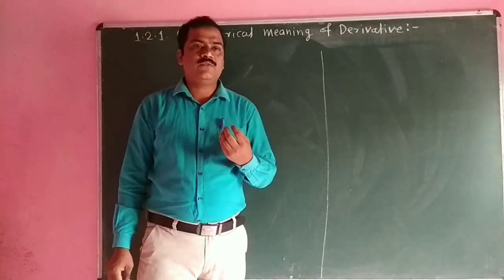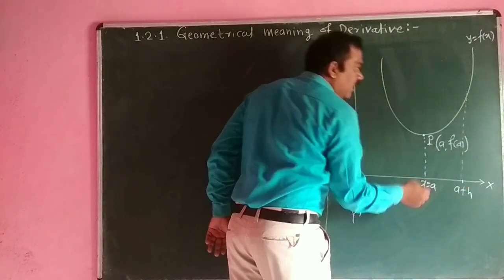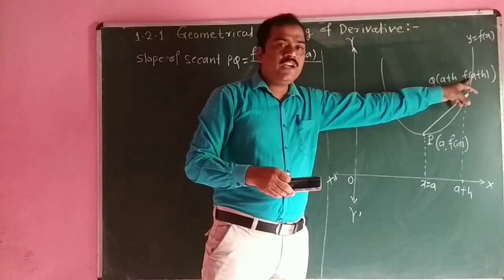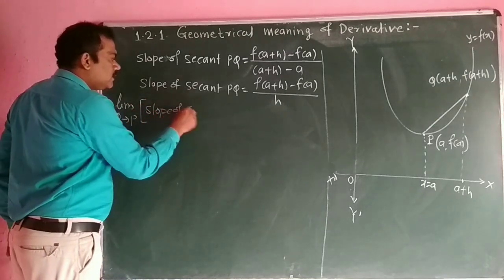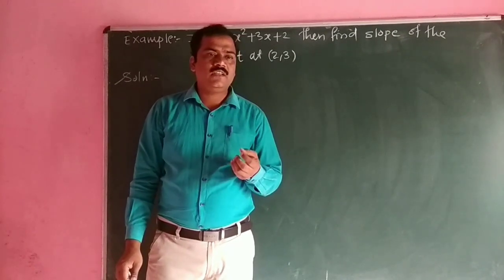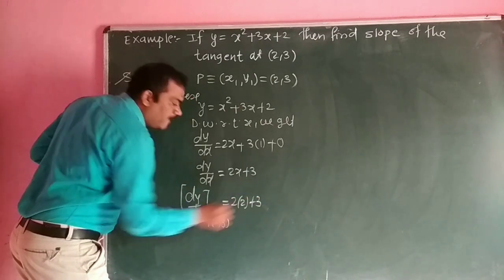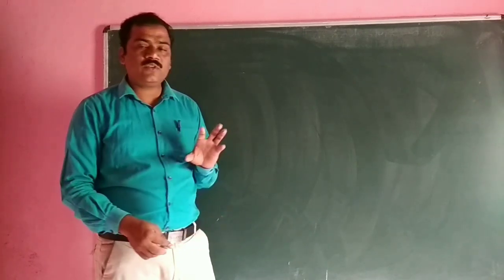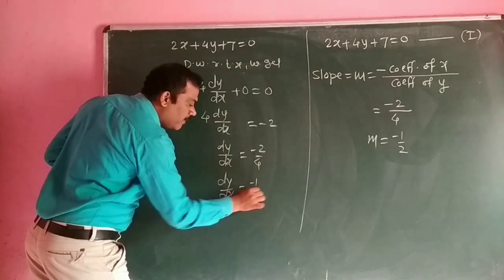Differentiation : 1.2.1 Geometrical Meaning Of Derivatives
Maharashtra State Board Syllabus ( Grade XII ) By Santosh Ghadage